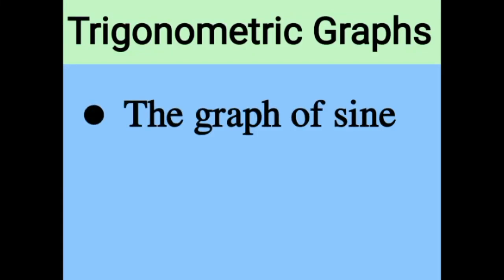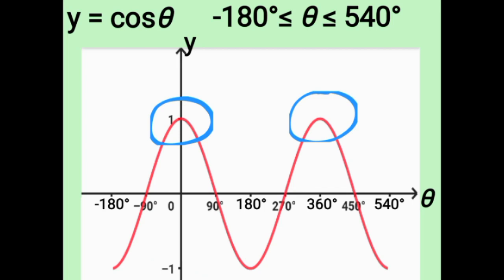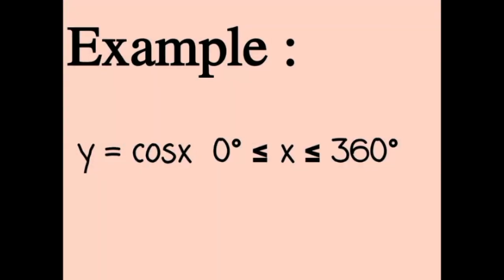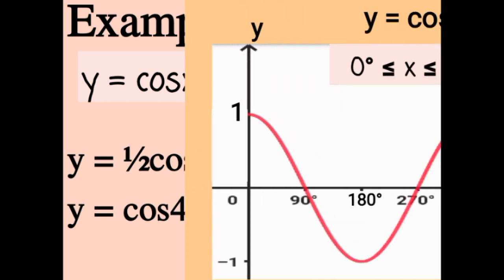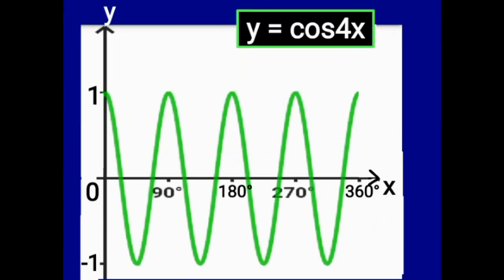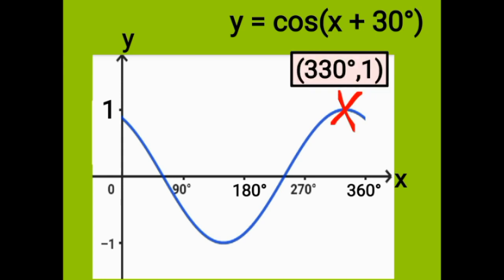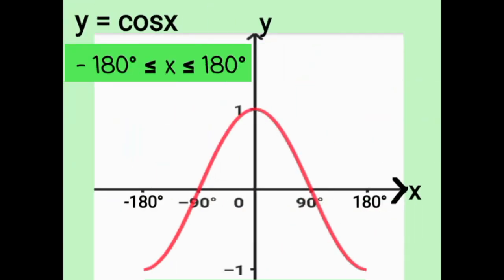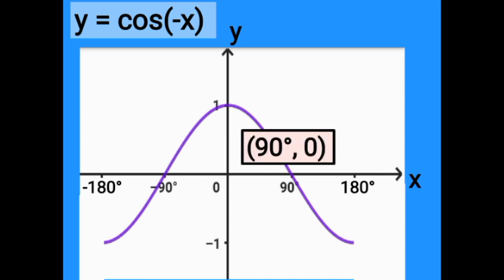Trigonometric Graphs ( y = cosθ ) - Part 02 - EASY LEARNING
In this video I'll be covering about, Trigonometric Graphs ( y = cosθ ). How to draw the graph of y = cosθ ? How to apply transformations to trigonometric graphs ? Lessons will be covered with Clear Definitions and Examples.